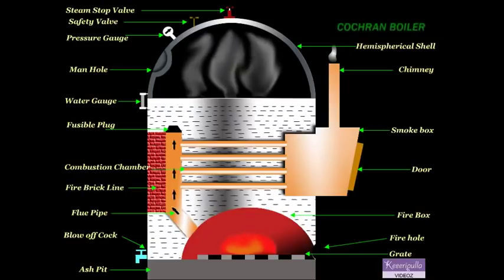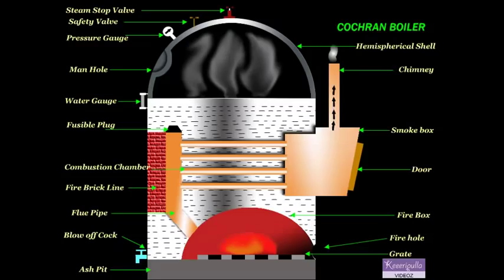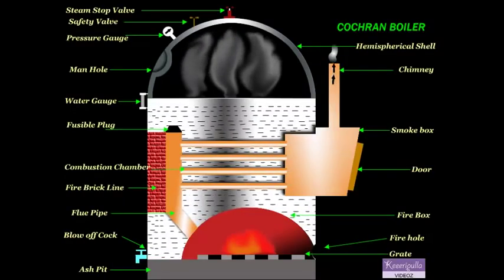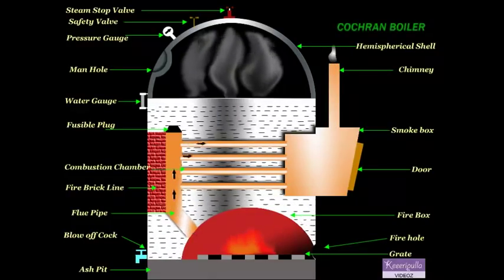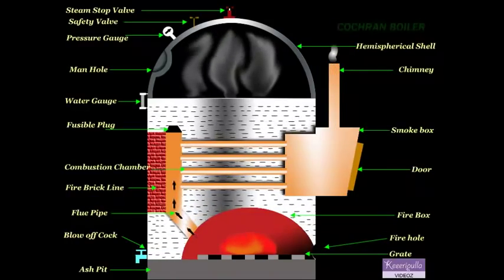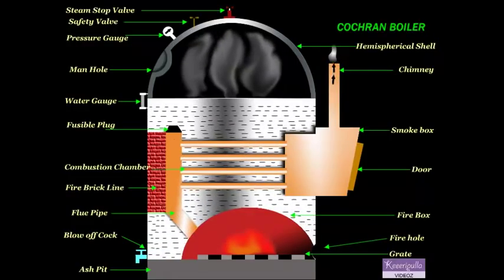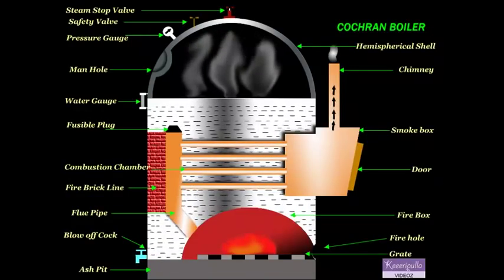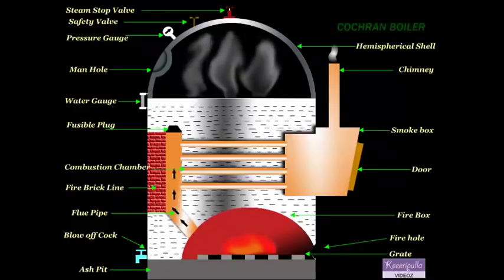COCHRAN BOILER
Working principle of Cochran Boiler